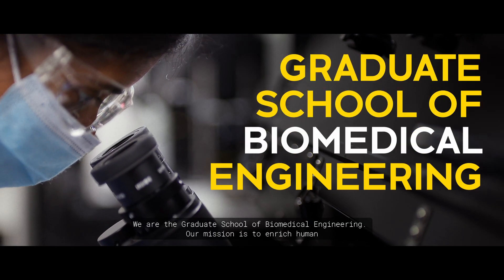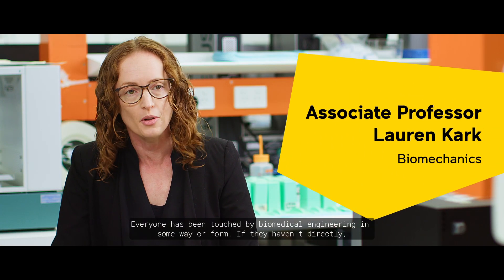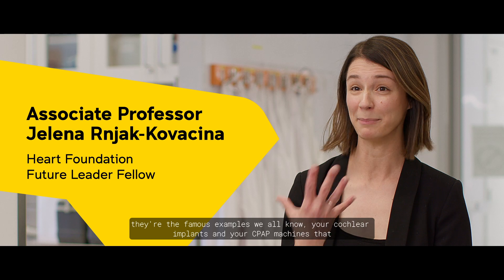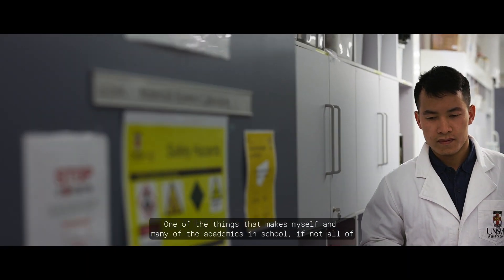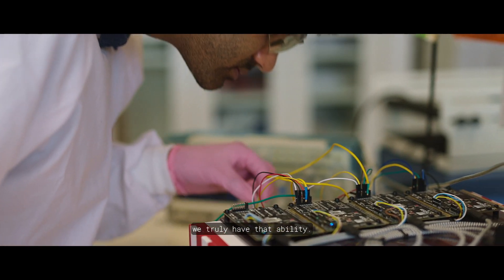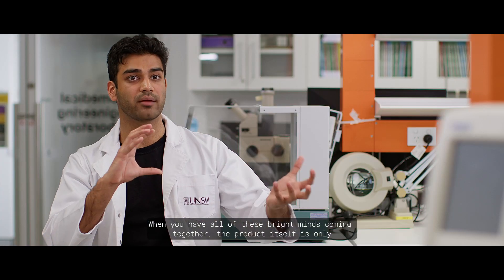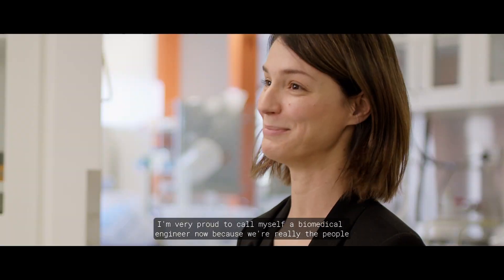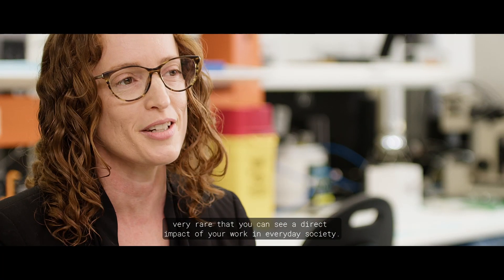About Us: UNSW Graduate School of Biomedical Engineering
We’re the largest and oldest Biomedical Engineering school in the Southern Hemisphere. We offer high-quality education programs and conduct, as well as translate cutting-edge research into clinical practice. From bionic devices to stem cells and cancer diagnostics, it’s an exciting time for research at the UNSW Graduate School of Biomedical Engineering.

Our vision is to provide the best research and teaching environment that is relevant to the development of applications in the human healthcare sector. We aim to improve the quality of life for Australians with life-threatening or debilitating diseases.

We offer undergraduates a concurrent five-year bachelor and master's degree — one of the key advantages of our program. These degrees provide a strong focus on Biomedical Engineering, which is complemented by one of nine accredited engineering degrees, such as Electrical, Mechanical or Chemical Engineering.